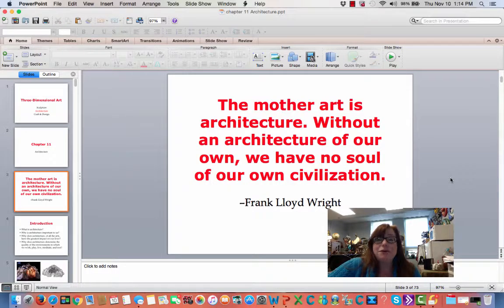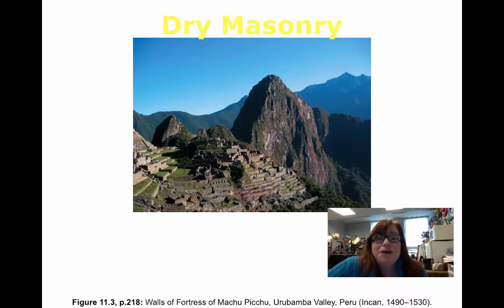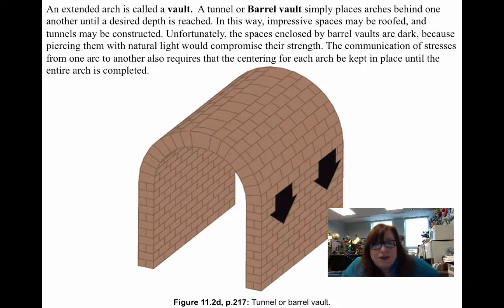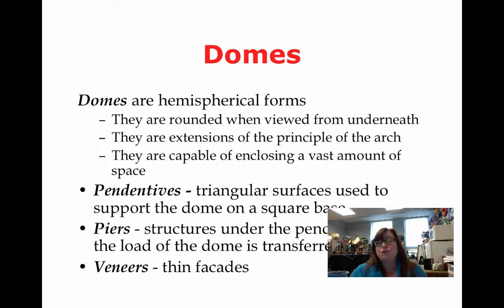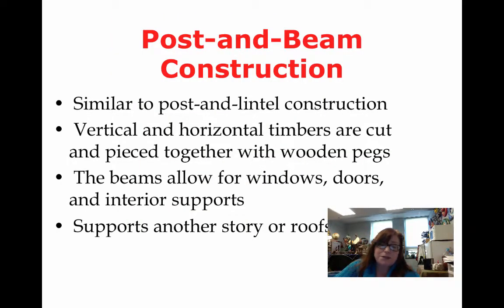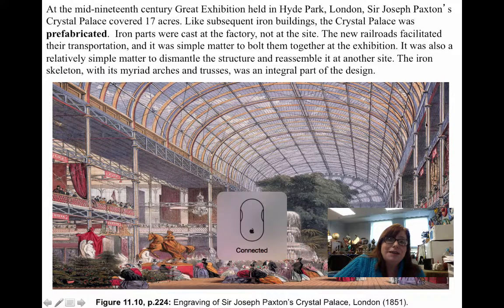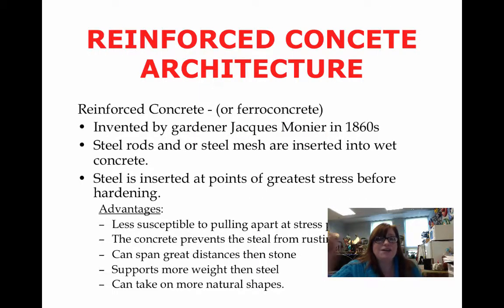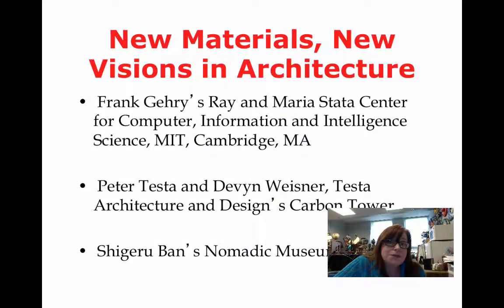Chapter Eleven Architecture